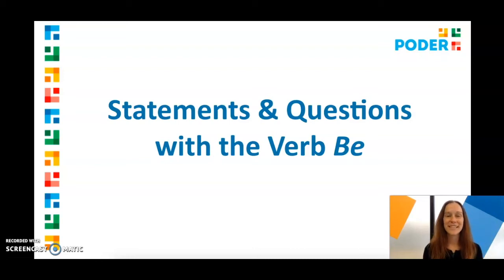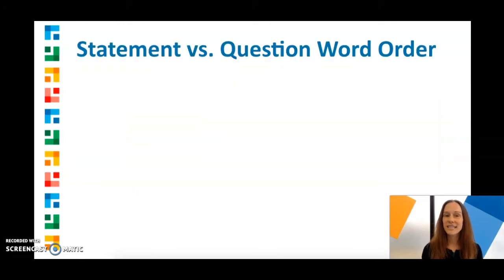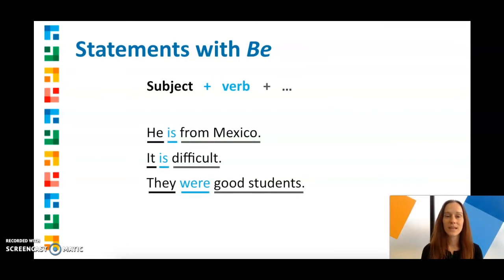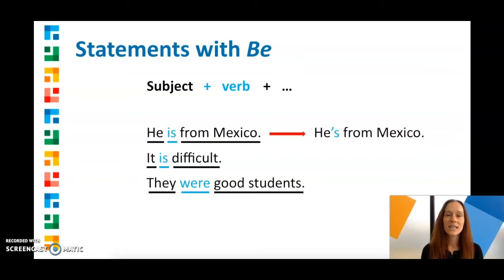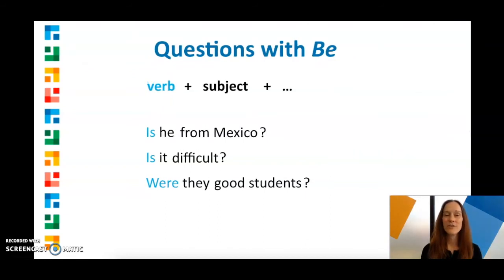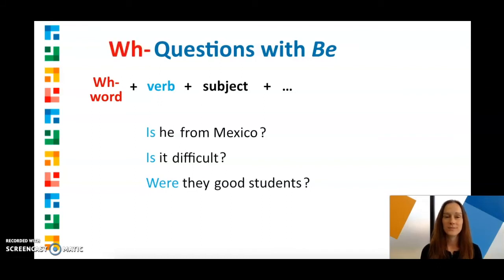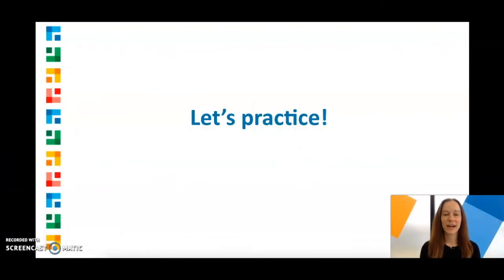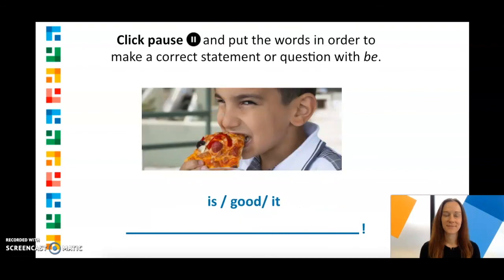Statements & Questions with Be